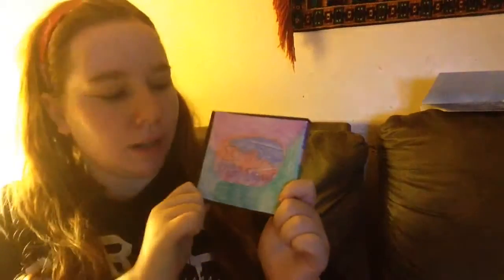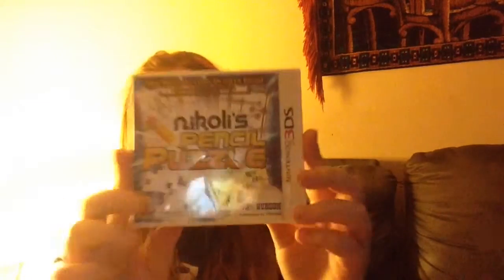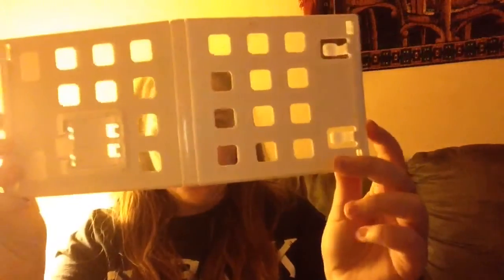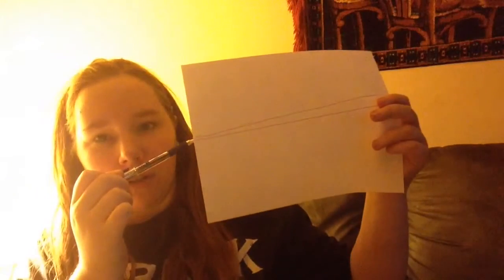cheap ipod or iphone accesseries travel case DIY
super easy amd super cheap diy thats lots of fun and real helpful!